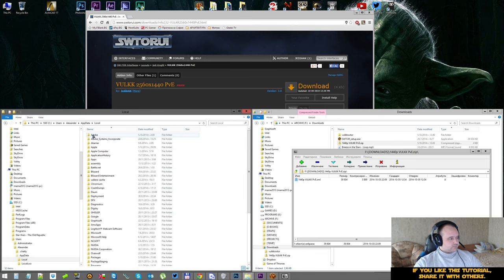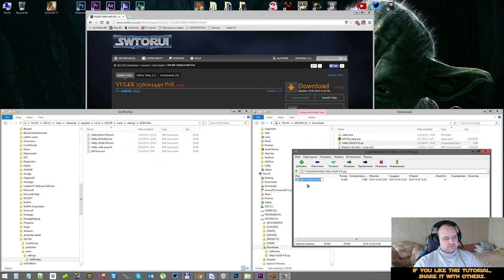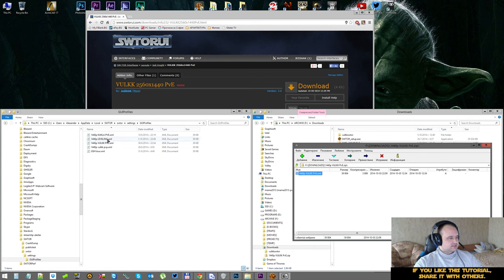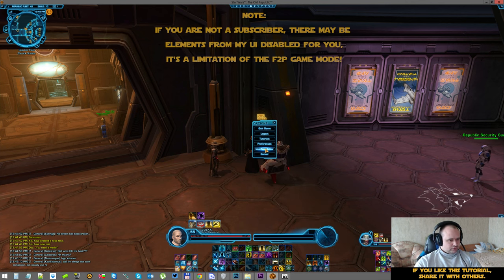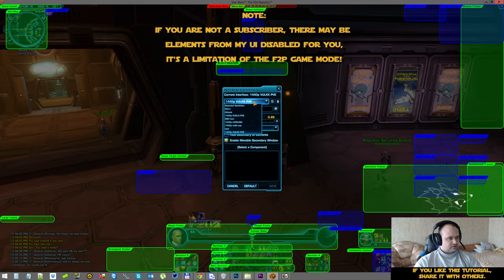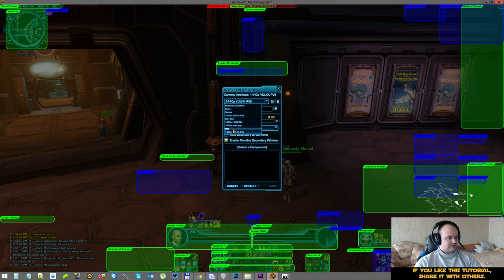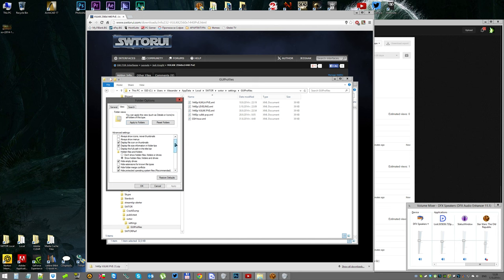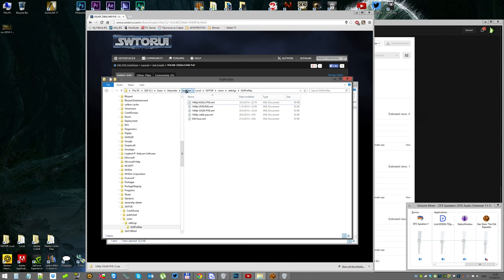SWTOR Basics - How to INSTALL a new USER INTERFACE (short tutorial)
Tutorial showing a quick way how to install (or import) a new SWTOR UI and Layout.

(for EVERYTHING you buy using my link, I will get a small kickback)

► VIDEO DESCRIPTION
In this short video I will tell you the easiest way to share SWTOR UI's.
Since I get asked many times and often about my UI (guess you guys liked it :P), I will now show you in a video format where to get it from and how to install it. This works, of course, with any and all UI files, regardless of where you download them from. In my case, I am using swtorui.com to store my XML files.

► NEW or RETURNING PLAYER?
If you are NEW or RETURNING player, puse my referral

► SUPPORT ME
- Support my creations. Disable the AdBlocker on YouTube.